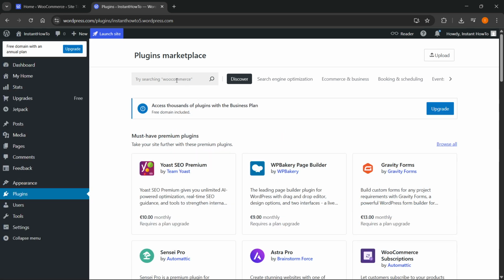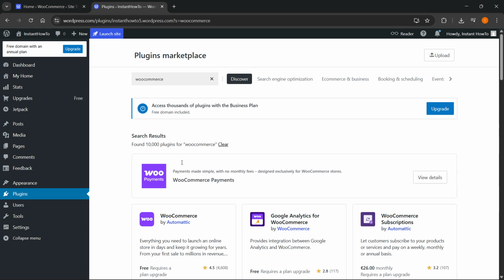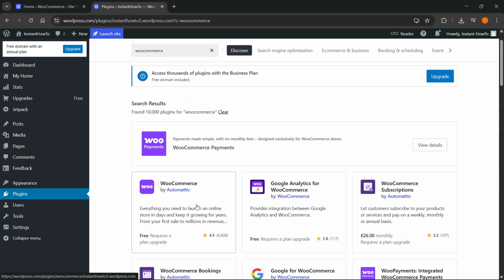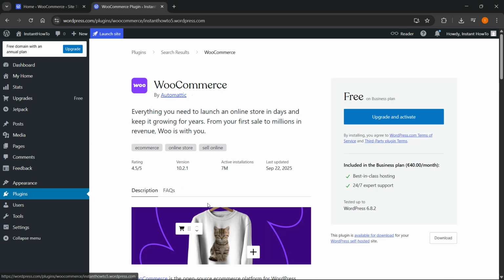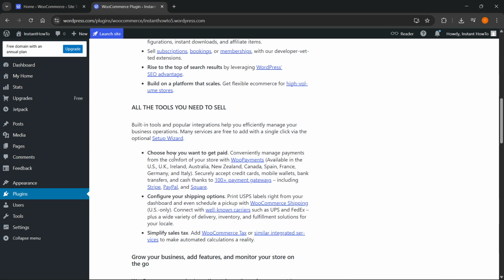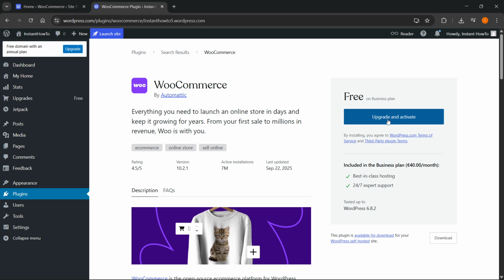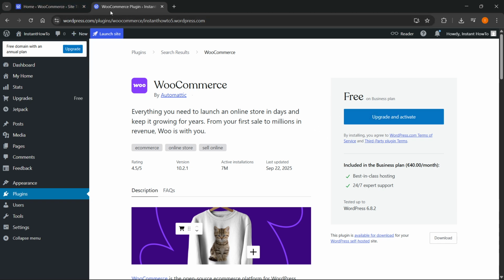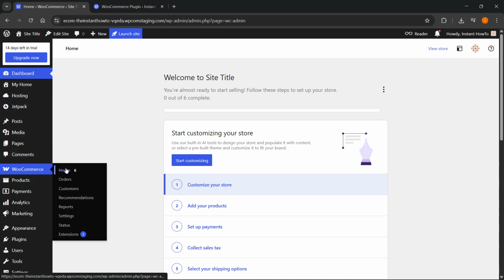How To INSTALL WooCommerce Plugin In WordPress (QUICK & EASY) 2026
In this video, I'll show you how to install WooCommerce plugin in WordPress. This is a full guide on how to set up WooCommerce on your WordPress website in 2026. In case you've been trying to install WooCommerce plugin in WordPress, this is the video you need to see!